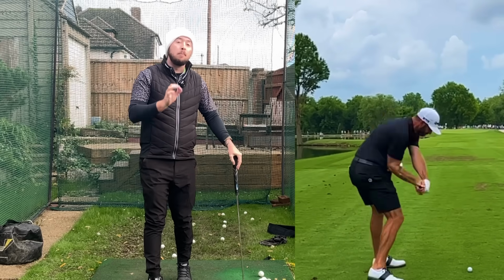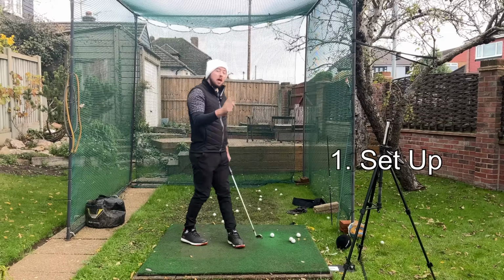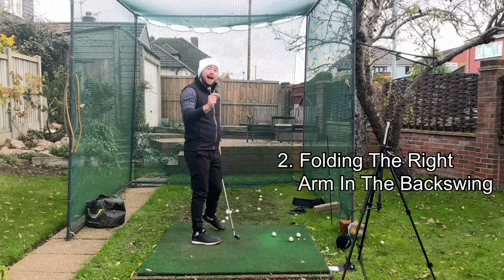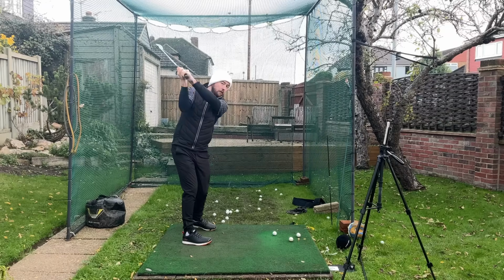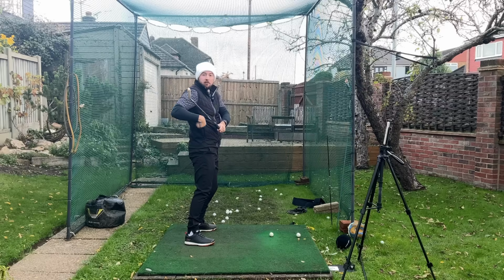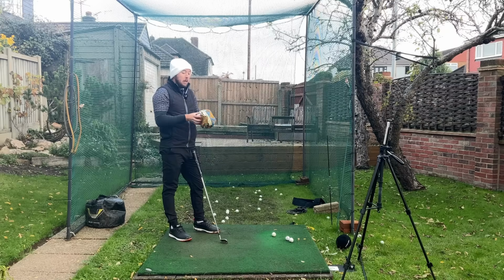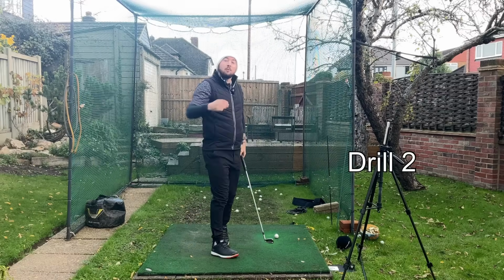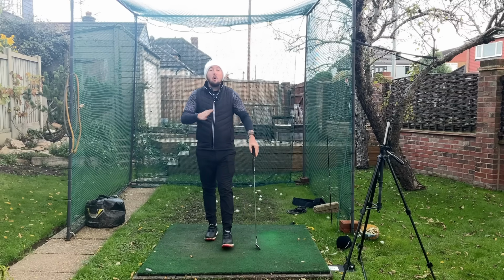This Right Elbow Move Will Be The Best Ball Striking Tip You Will Ever Receive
ONLINE LESSONS